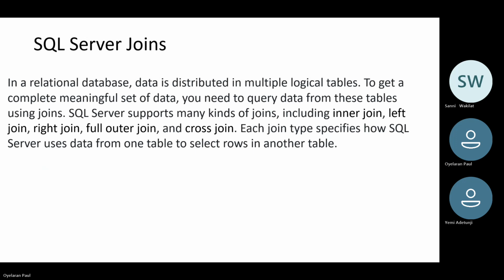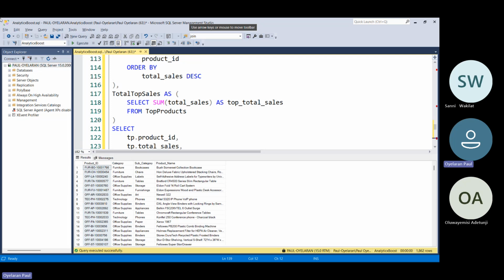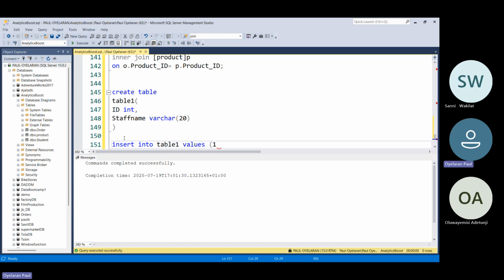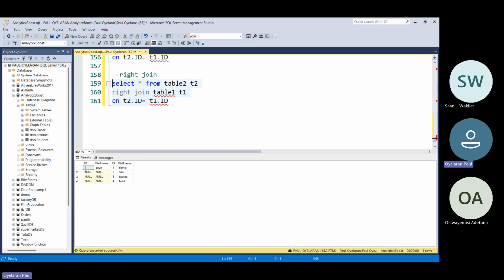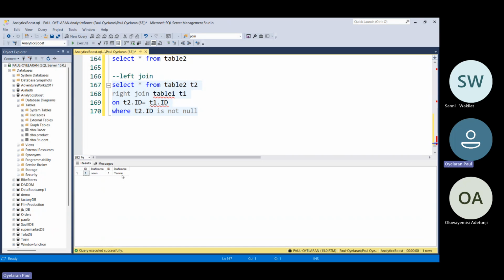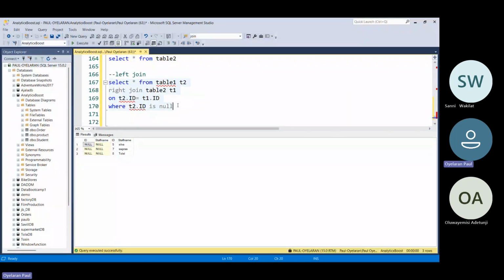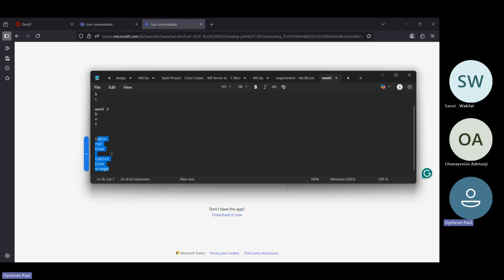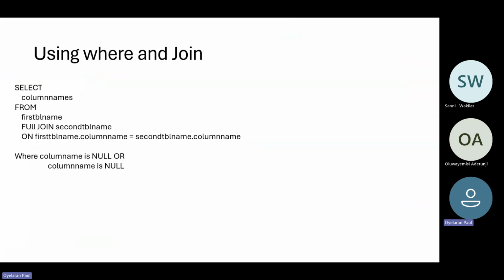Data Analytics Scholarship Training The Future of Data Analytics with SQL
Learn how to harness the power of SQL, the language that empowers you to unlock insights and make data-driven decisions."
Getting Started with SQL
What is SQL and how does it work?
How to connect to a SQL database.
Basic SQL commands: LEFT JOIN, JOIN , RIGHT JOIN, UNION, FULL OUTER JOIN, INNER JOIN.